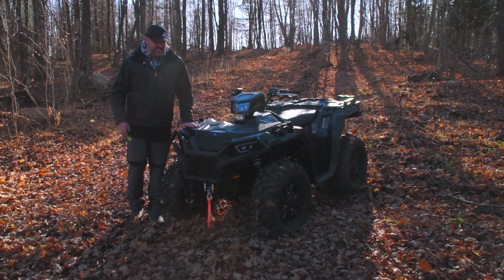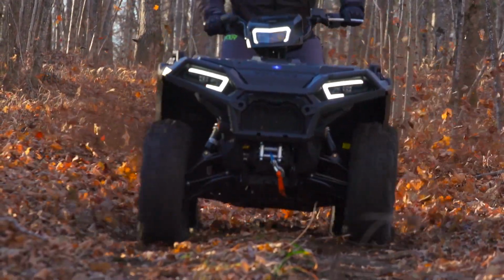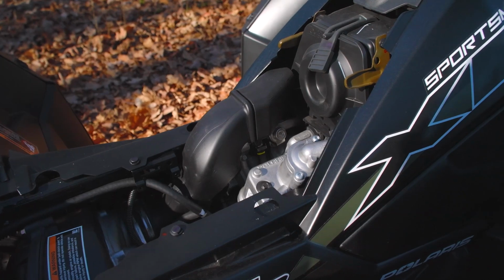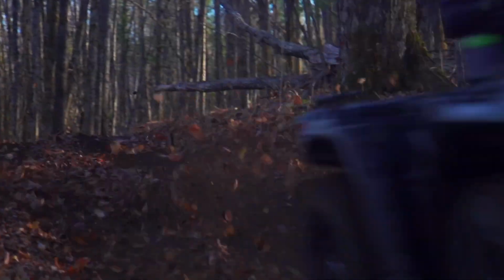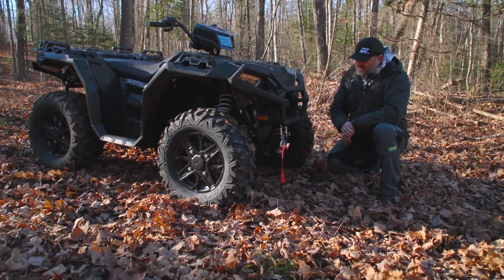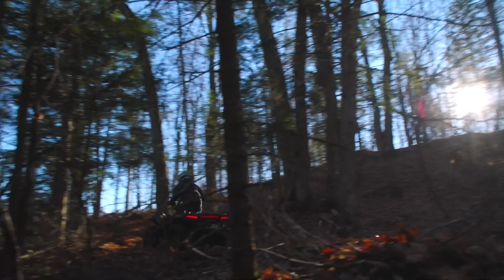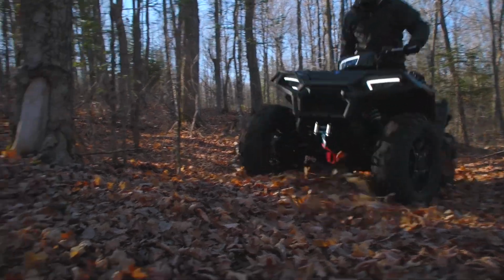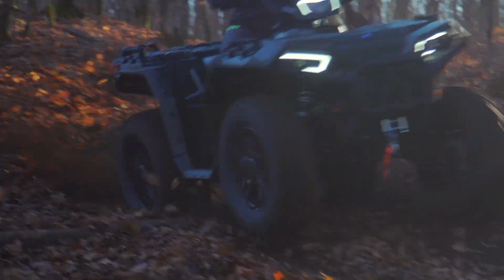Is The Sportsman XP 1000 Ultimate Trail The Best ATV We've Ever Tested?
Apparently it's ATV season around our place! Luke gets some seat time aboard the 90 horsepower Sportsman XP 1000 Ultimate Trail Edition.